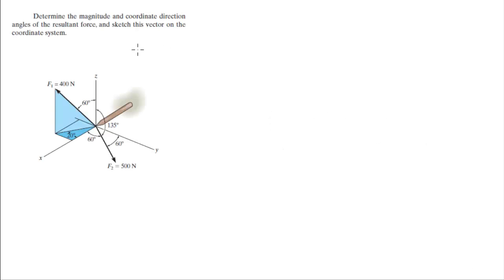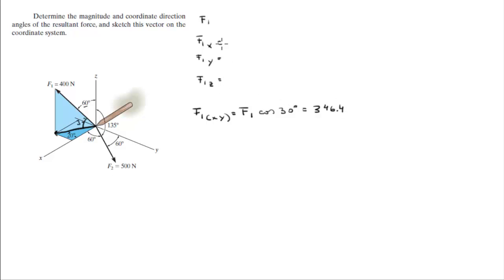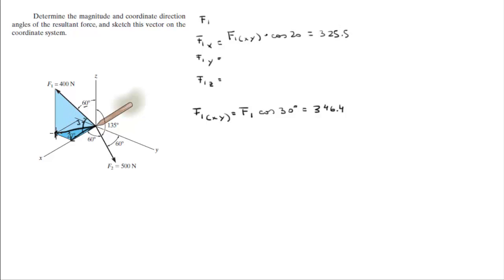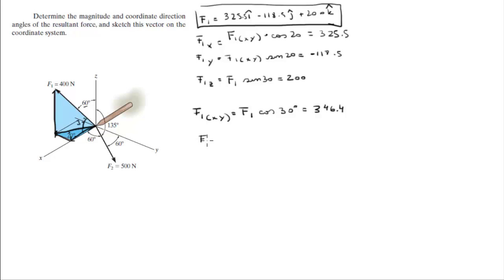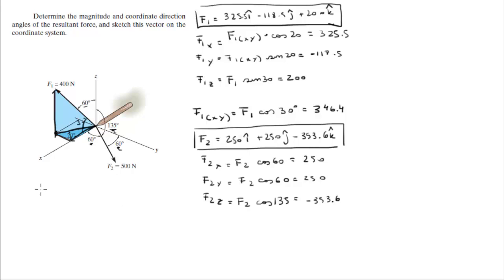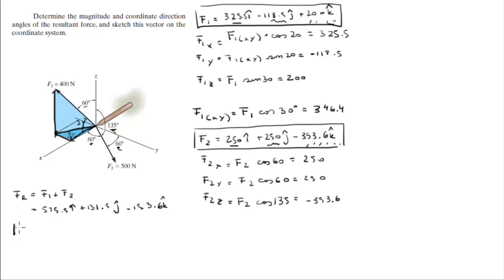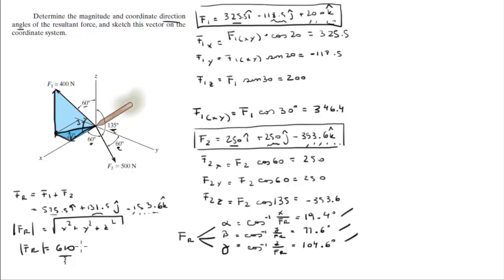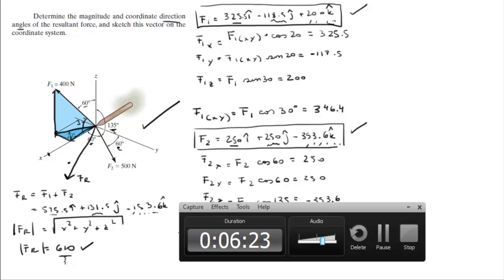Find rhe resultant force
Determine the magnitude and coordinate direction
angles of the resultant force, and sketch this vector on the
coordinate system.